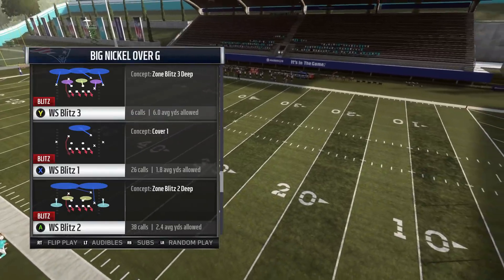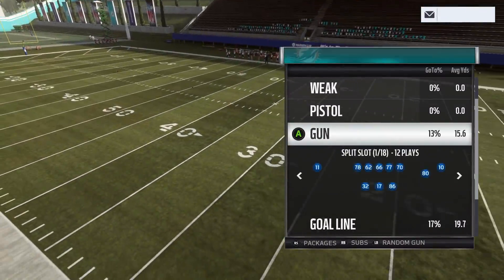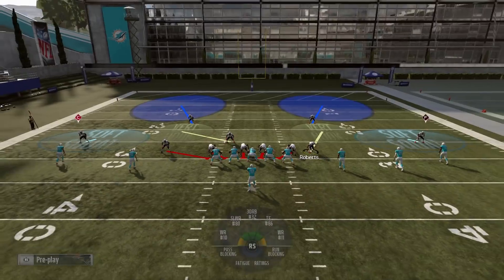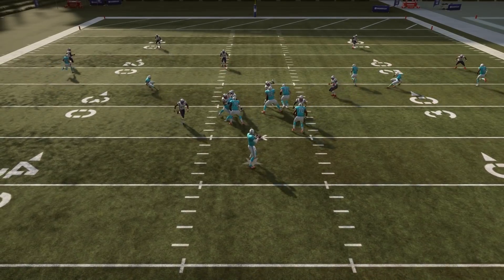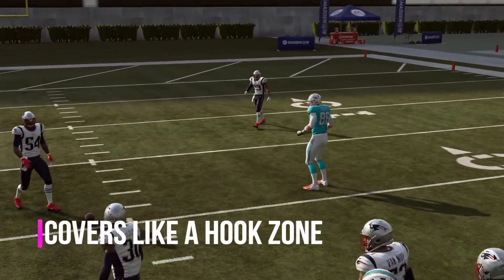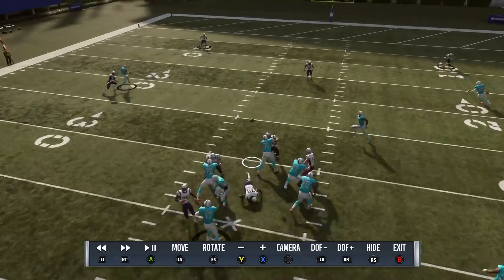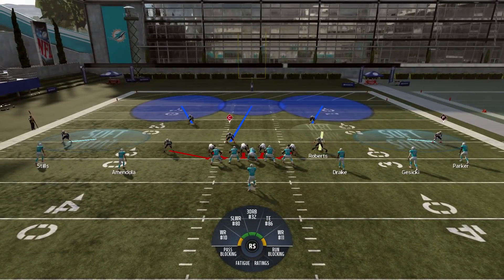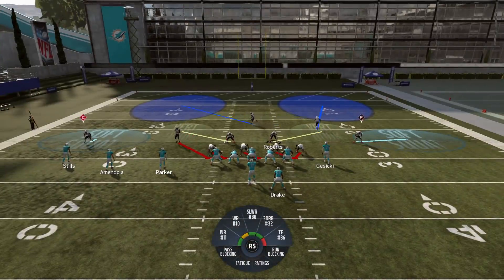LOCK DOWN DEFENSE THAT WILL WIN YOU GAMES! BEST PASS DEFENSE & BLITZ IN MADDEN 19! MONEY PLAY TIPS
SACKS & TURNOVERS ALL GAME! THIS DEFENSE DOES IT ALL FOR YOU! THE BEST PASS DEFENSE IN MADDEN 19 GETS PRESSURES AND COVERS EVERYTHING ON THE FIELD!

NEW CUSTOM PLAYBOOK EBOOK OUT NOW!

THE PLAYS USED IN THIS VIDEO ARE FROM THE PANTHERS EBOOK

OFFENSE & DEFENSE BUNDLES ON DISCOUNT NOW!
AT MADDENMONEYSHOT.COM

NEW!!! CAROLINA PANTHERS OFFENSE E-BOOK OUT NOW
PATRIOTS OFFENSE E-BOOK OUT NOW
CHIEFS OFFENSE E-BOOK OUT NOW
SAINTS OFFENSE E-BOOK OUT NOW
PATRIOTS DEFENSE E-BOOK OUT NOW